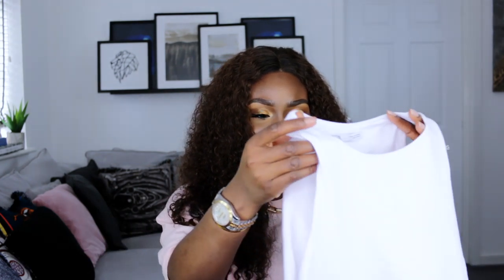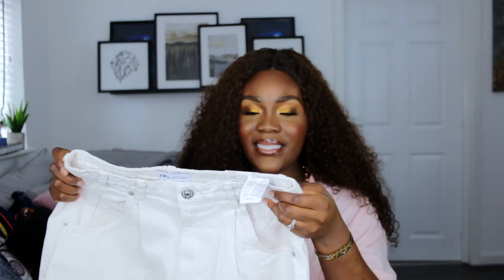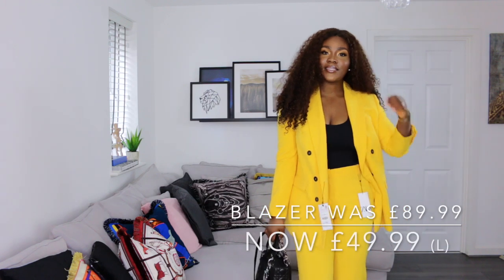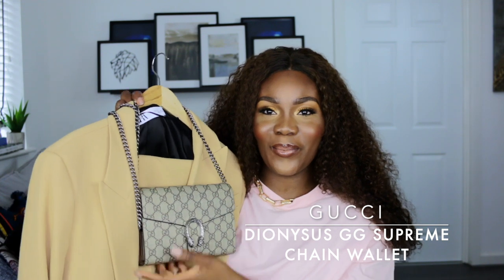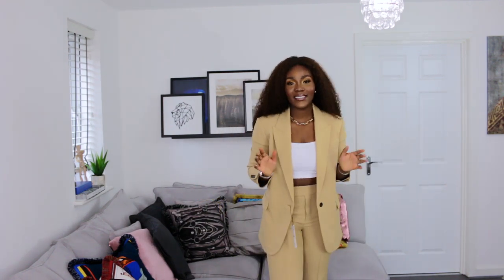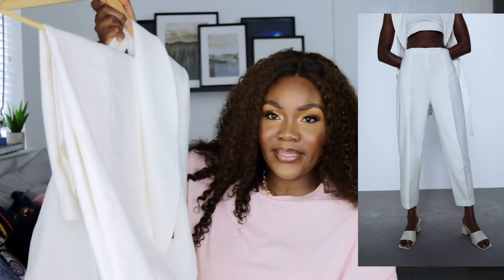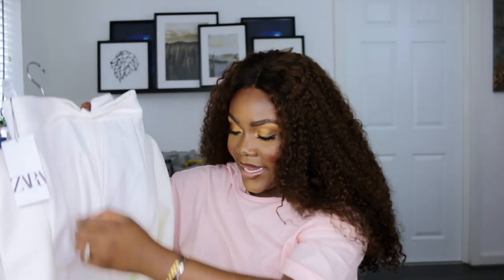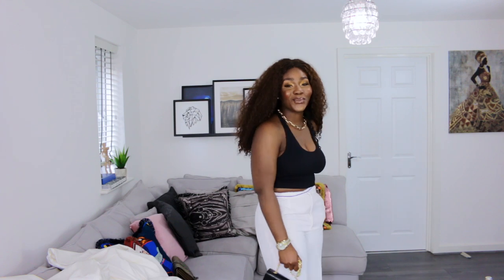HUGE ZARA SPRING/SUMMER TRY-ON HAUL | NEW IN ONLINE SHOPPING + STYLING | MAY 2020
Hi there!

So in this video i'll be showing the most recent items i picked up from Zara for the spring/summer season. I'll also be styling these pieces as well as the looks can easily be recreated with something similar you have in your wardrobe. :)
I'm hoping you find this video useful.

I hope you enjoy(ed) this video and even if you didn’t give it a thumbs up anyway lmao.

I'LL SEE YOU GUYS IN MY NEXT VIDEO!

Personal Instagram: @ife_idolla
My Makeup Instagram: @idolla_hmua

Why hello there you! My name Ife! (Ee-Feh). I am a makeup artist here in the UK. I started my makeup journey 2015, and so far i have learnt and unlearnt. The journey has been a great experience and i'm here to give back to the Youtube community what i've learnt in my few years of working in Makeup Artistry.I enjoy creating content, traveling, shopping, Afrobeat, sending my friends random private videos of me dancing and twerking, and experiencing all the beauties and miseries of this life as we know it. On this channel, I will be posting Beauty, Fashion, Finds & Lifestyle related content...amongst other things hehe. Thank YOU for taking the time to watch me, support me, and grow with me. YOU’RE AMAZEBALLS!!

Tune of the week: Mi Casa Su Casa
- Korede Bello

:::::::::♡ FAQ ♡:::::::::
Name: Ife (Ee-Feh)
Birthday: August 14
Height: 5ft 7
Clothe Size: Uk Size 10 (bottom)
UK size 12 (Top, no stretch)
34DD (Chest)
Camera: Canon 70D
Editing software: imovie
Nationality: Nigerian/Irish
Ethnicity: just black :)

High waist trousers

Printed Tshirt BLACK and WHITE

ECRU tshirt (SOLD out)
similar tshirt